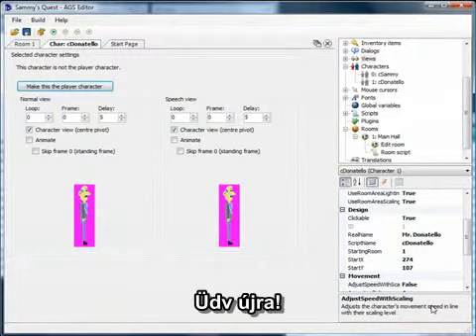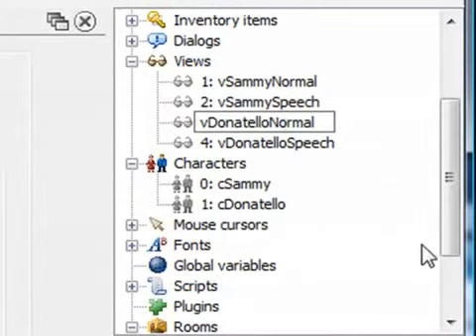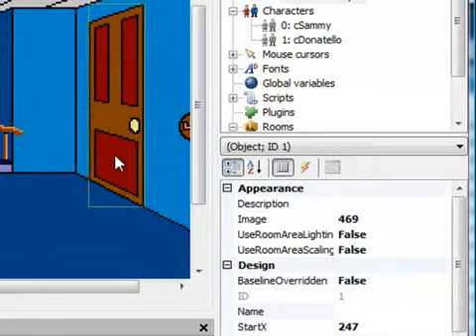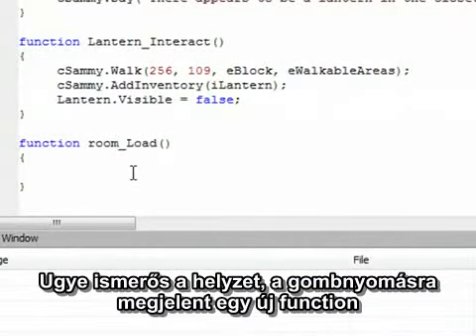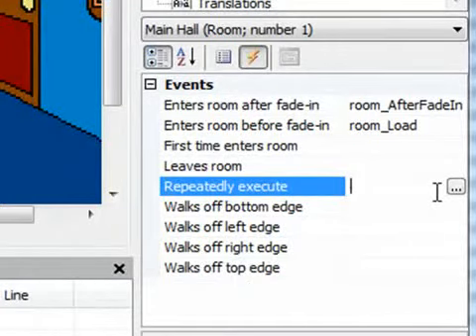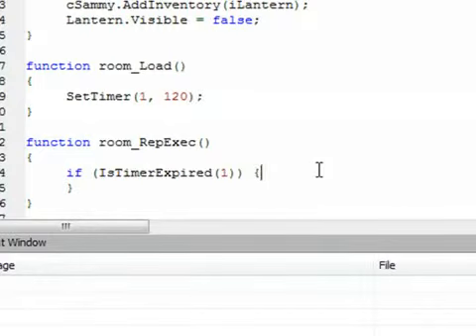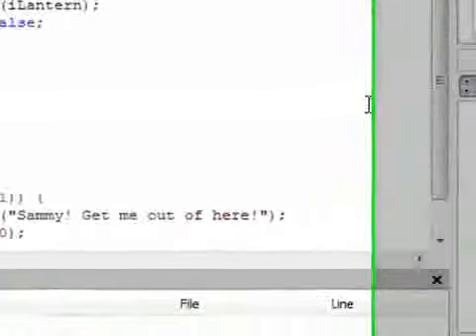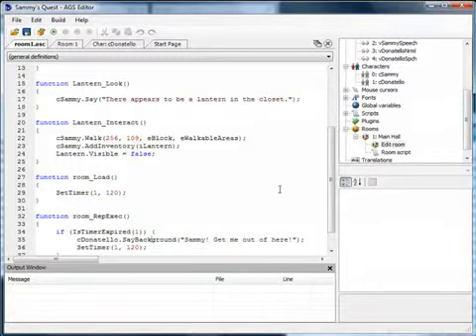AGS Tutorial - 9. rész: Timerek(magyar felirattal)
A tutorial videót készítette: densming
Magyar felirattal ellátta: Fehér Roland

A 9. rész tartalma:
-Timer beállítása(SetTimer)
-Timer ellenőrzése(IsTimerExpired)
-Scriptelés feltételekkel(if)
-Repeatedly execute használata
-SayBackground